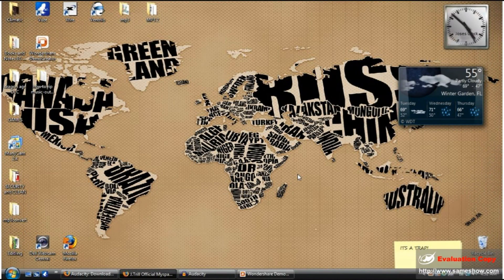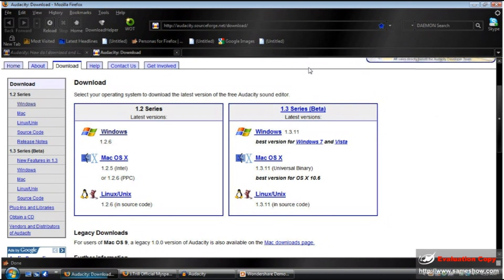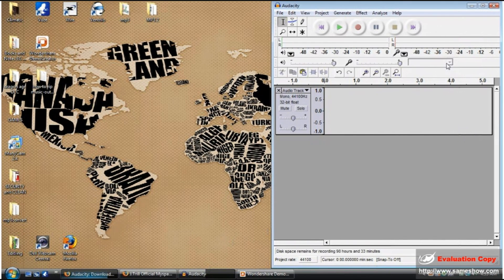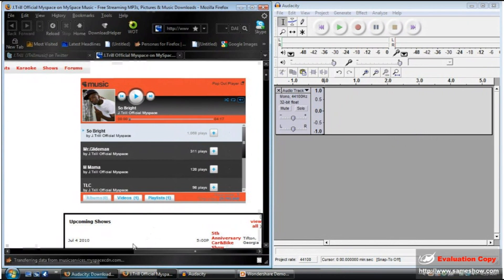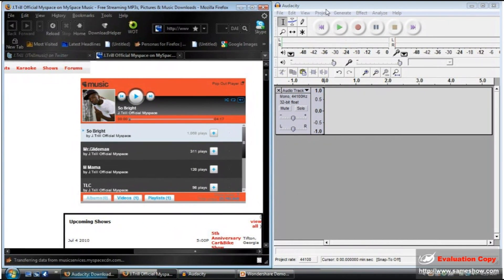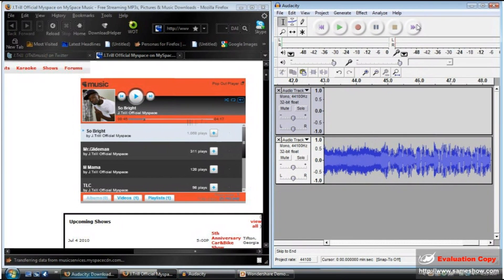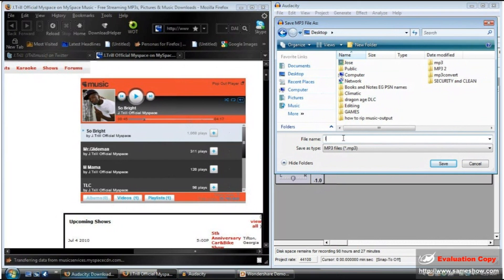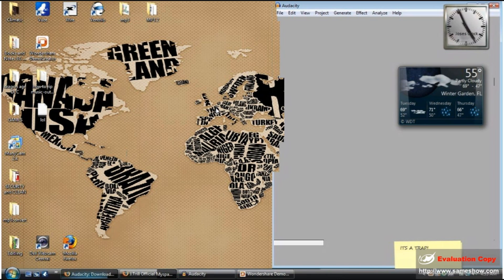How to get music off MYSPACE (or any music listen site) 2010! Audacity version 1.2.6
READ!
When recording the audio setup your PC volume to however you want it to record with, I had mine at 62.
You can always see your voice/sound options by going to Control panel and looking for "Sound".